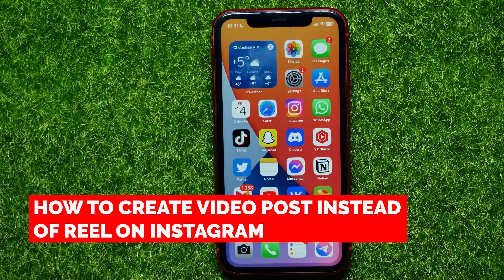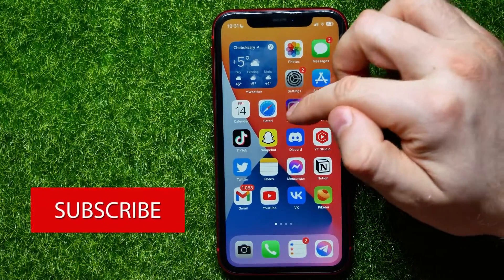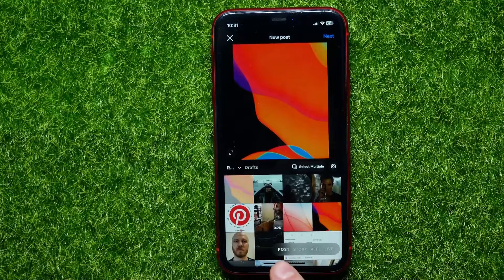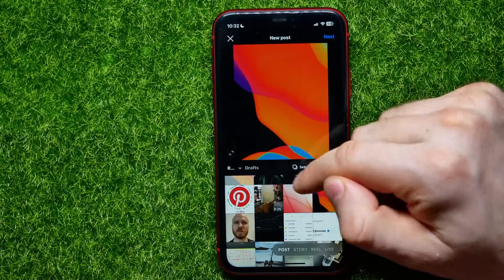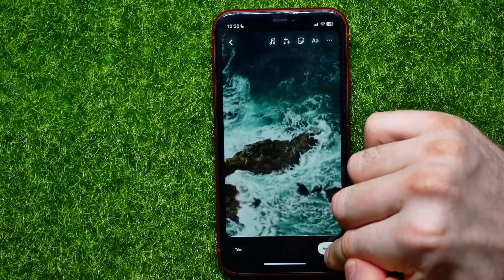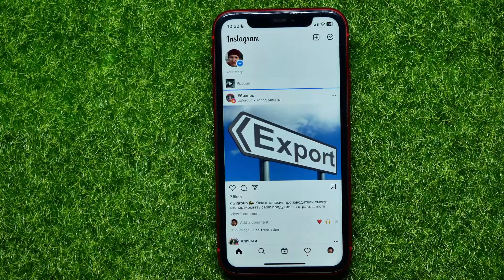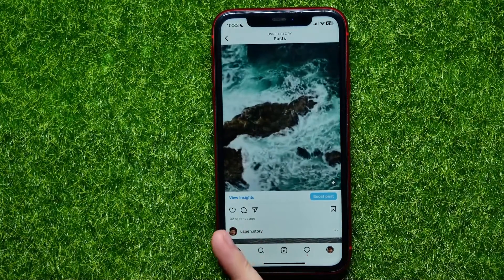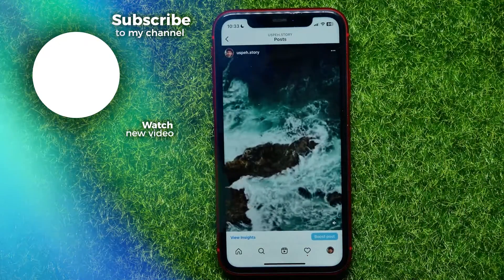How To Create Video Post Instead of Reel on Instagram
In this video i show simple way How To Create Video Post Instead of Reel on Instagram